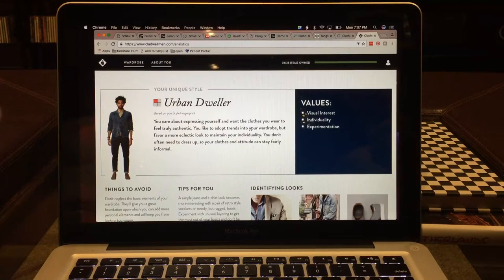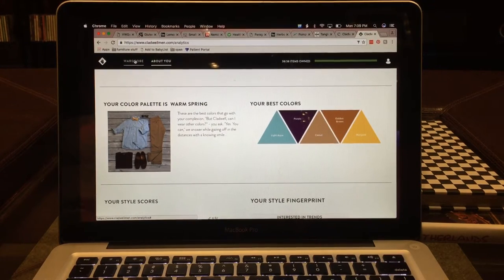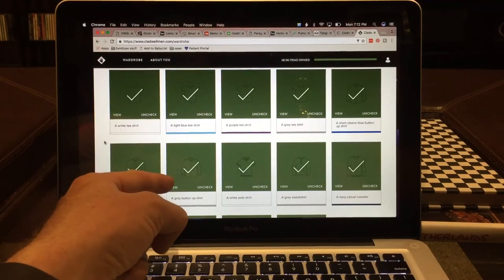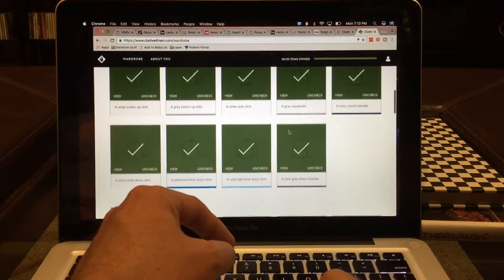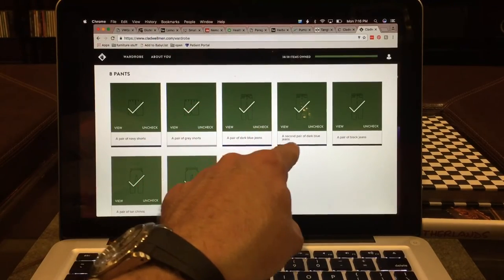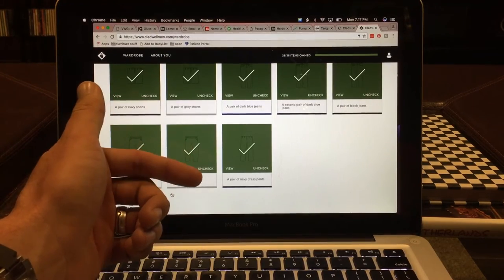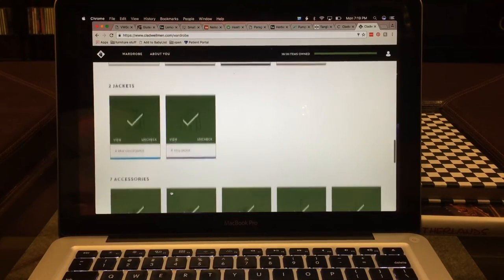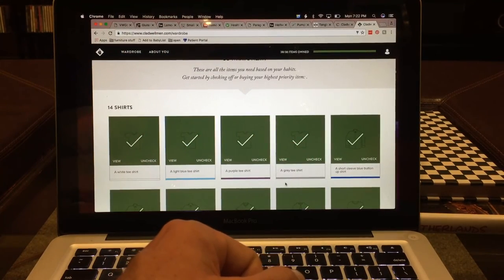How To Build A Men's Wardrobe // Review of Cladwell for Men // Cladwellmen.com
Hey Guys!
Here's an overview of my experience with Cladwellmen.com; A website that asks you questions about you, where you live, and what you do in an effort to personalize a framework for a wardrobe.
The Dutch Sandwich